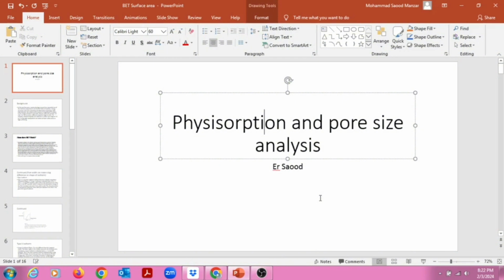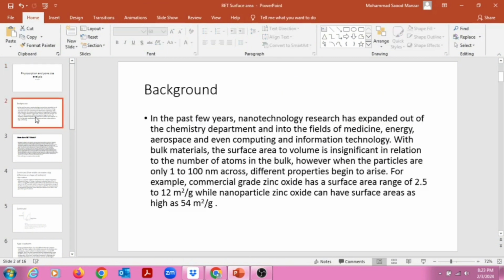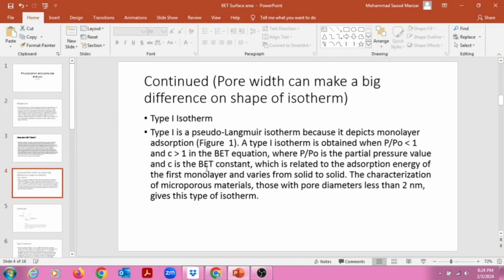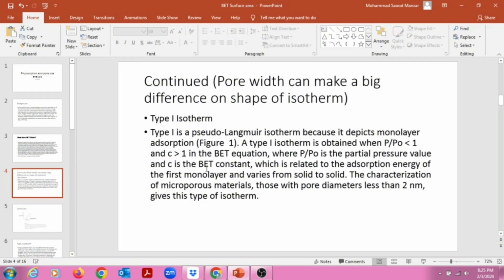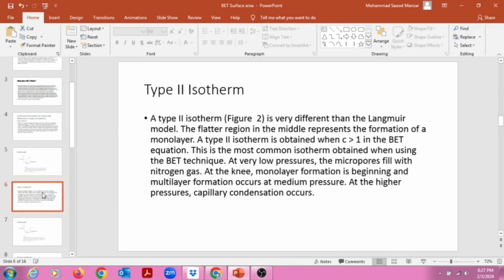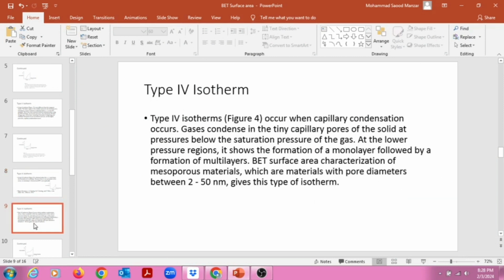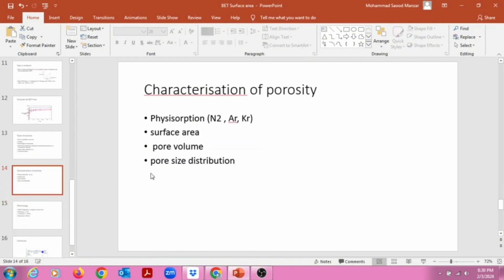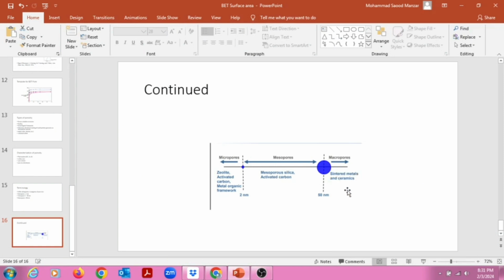BET Theory Explained | Specific Surface Area Analysis & Adsorption Isotherms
In this video we will learn about basic theory of BET that is specific surface area analysis of nanomaterial

In this video, we explain the basic theory of BET (Brunauer–Emmett–Teller) surface area analysis, which is widely used to determine the specific surface area of nanomaterials, adsorbents, and porous materials.
📘 Topics covered in this theoretical lecture:
• What is BET theory and why it is used
• Concept of physical adsorption (physisorption)
• Formation of monolayer and multilayer adsorption
• Assumptions of Brunauer–Emmett–Teller theory
• Relationship between adsorbed gas and surface area
• Explanation of adsorption–desorption isotherms
• Classification of IUPAC isotherm types (Type I–VI)
• Importance of BET analysis for nanomaterials and porous solids
🧪 What is BET Surface Area?
BET surface area is a measure of the total surface available for adsorption, calculated from gas adsorption data (commonly nitrogen at 77 K). It is a key parameter for characterizing nanomaterials, catalysts, biochar, activated carbon, membranes, and adsorbents.
📊 Why BET theory is important?
• Determines specific surface area (m²/g)
• Helps understand pore structure and adsorption behavior
• Essential for environmental, chemical, and materials engineering
• Widely used in research papers, theses, and laboratory analysis
🎓 This video is useful for students and researchers in:
Environmental Engineering, Chemical Engineering, Materials Science, Nanotechnology, and Surface Chemistry.
👉 This is a theory-based explanation (Part 1) and forms the foundation for understanding BET plots, calculations, and experimental analysis in subsequent videos.